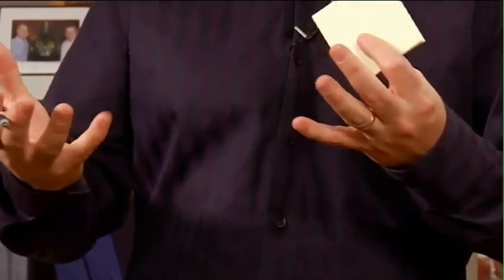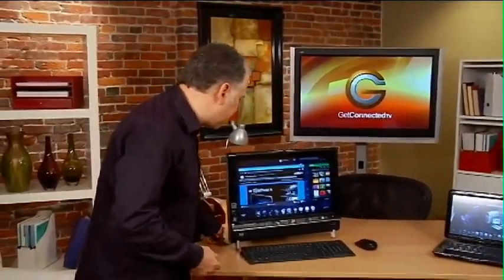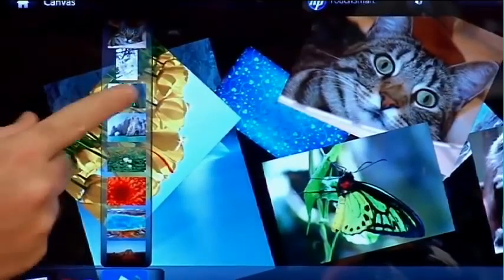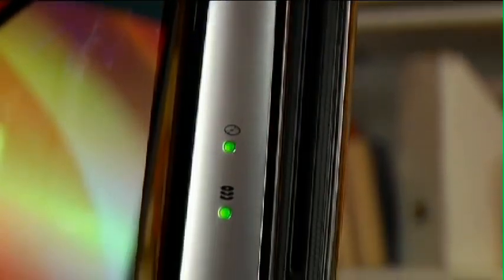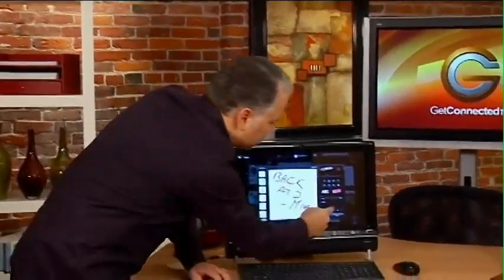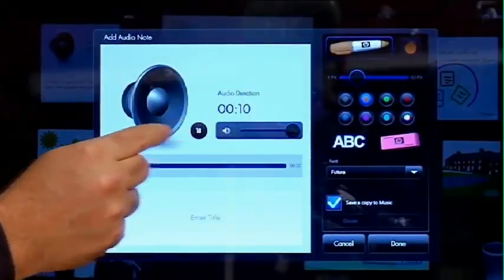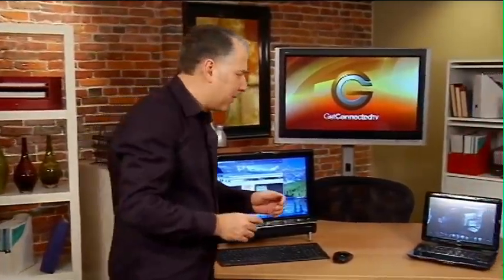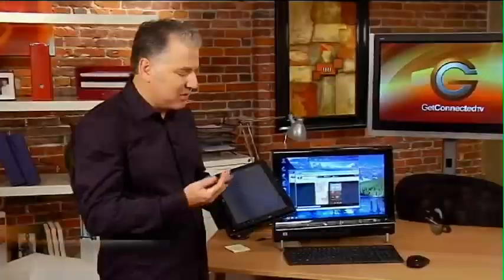HP Touchsmart Computing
GetConnected Host Mike Agerbo shows us two touchscreen computers from HP - The Touchsmart 300 PC & The Touchsmart TX2 PC. Reach out and touch your screen! Season 6 - Episode 12.